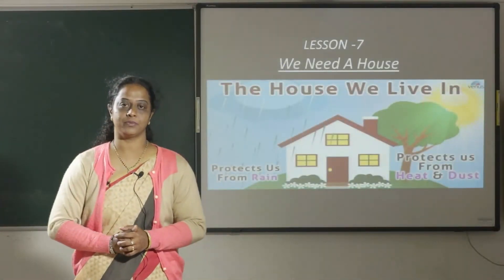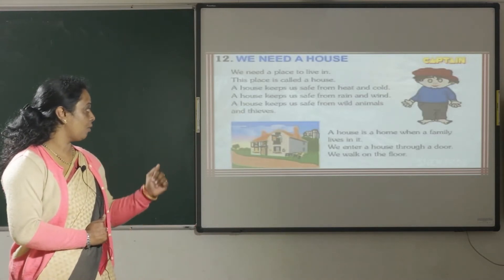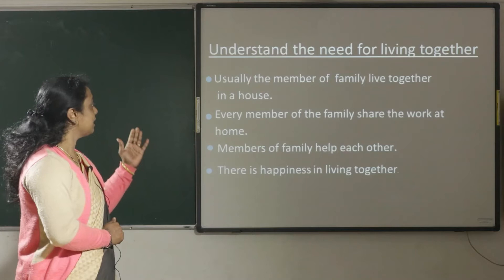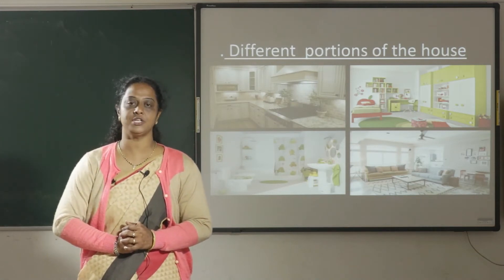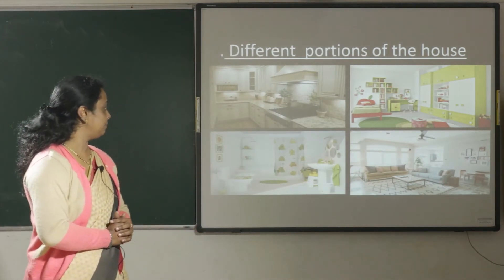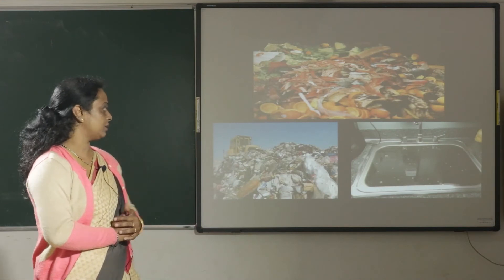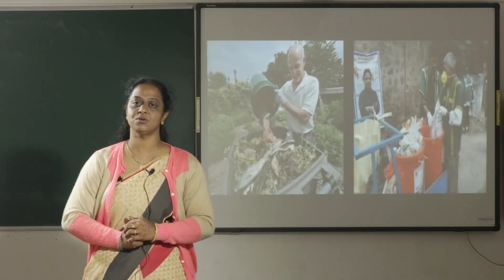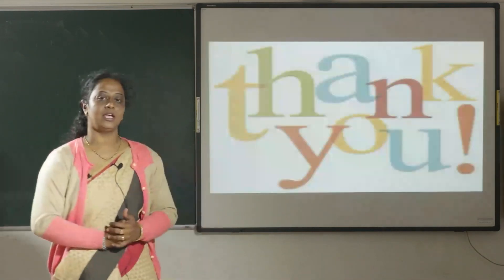ST.MARYS ENGLISH MEDIUM SCHOOL,SUNTIKOPPA ( 2nd EVS Ch7_P1)